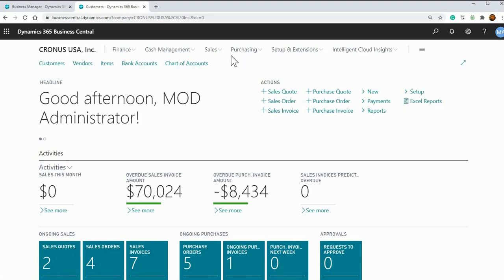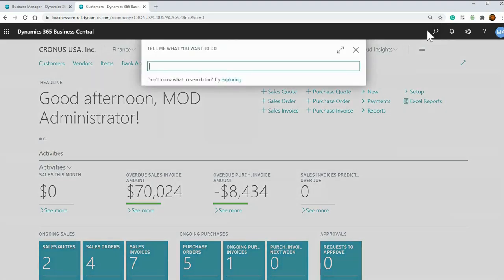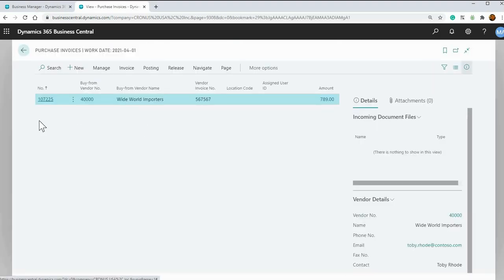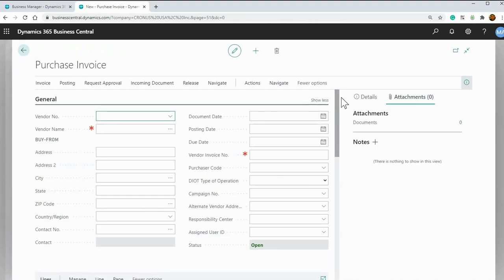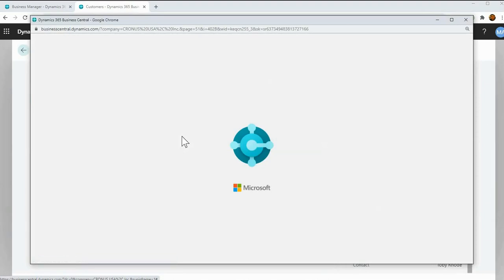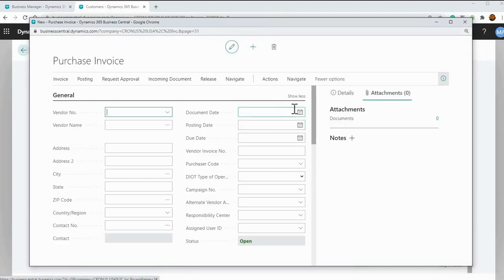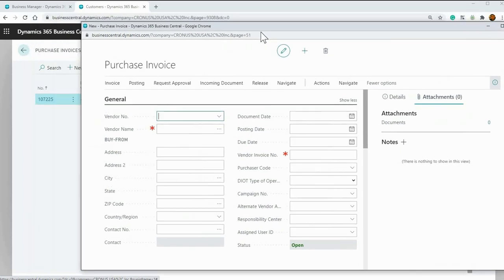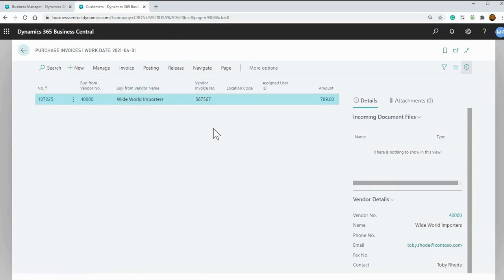How to Pop Out Windows in Dynamics 365 Business Central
In this video, we show how to pop out windows in Dynamics 365 Business Central. This allows you to work in multiple windows at the same time.